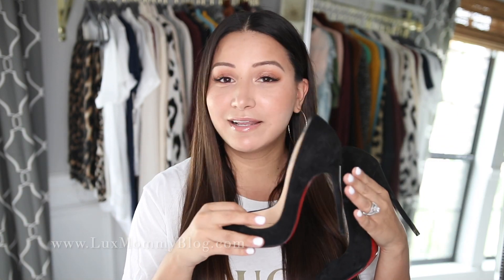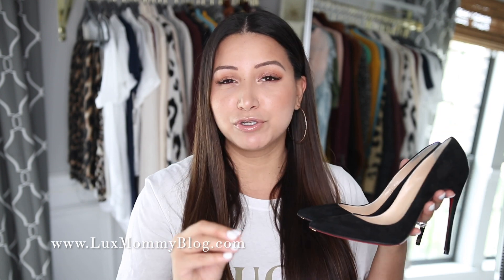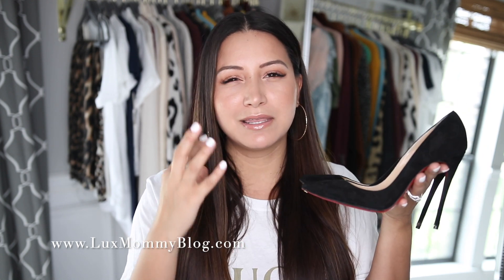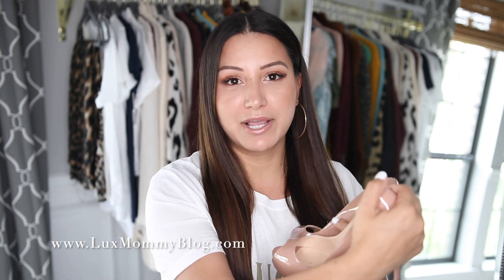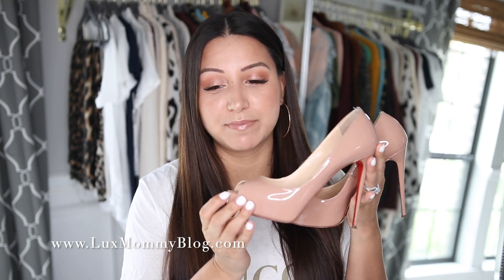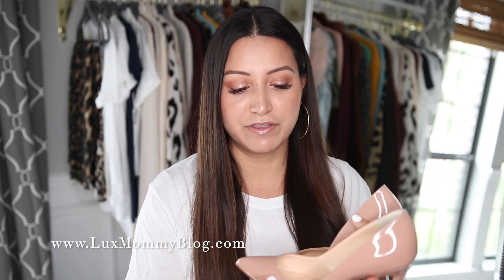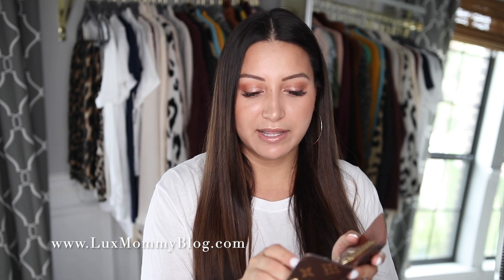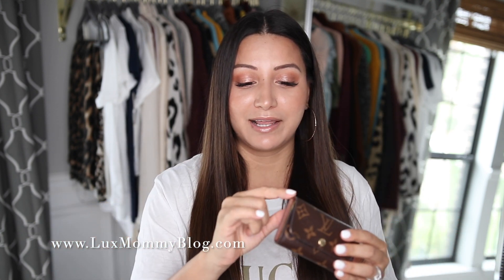LUXURY SHOPPING: BEST and WORST LUXURY PURCHASES | LuxMommy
BEST and WORST luxury purchases! What luxury purchases I regret and what luxury purchases I can't live without. Click on "SHOW MORE" for more details.

PRODUCT INFO:
WORST LUXURY PURCHASES:
Louboutin So Kate
Louboutin Very New Prive
Celine Sunnies

BEST LUXURY PURCHASES:
Louboutin Pigalle Original
David Yurman Bracelets

What I am wearing:
Eyeshadow Palette
Nail Polish - I ask for french tip white all over
Lip Balm

Write Amanda:
LuxMommy

XOXO
Amanda